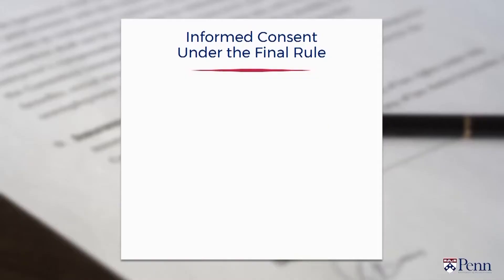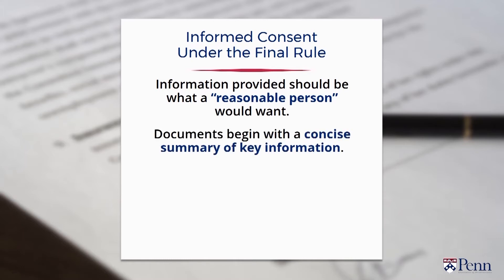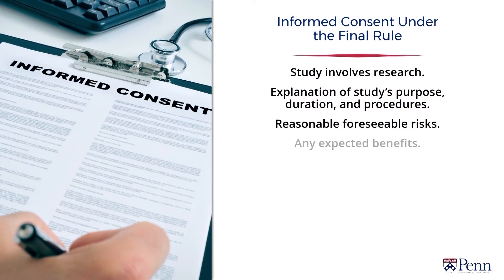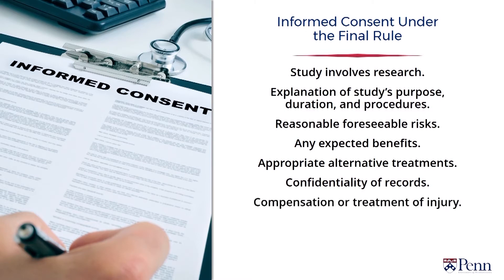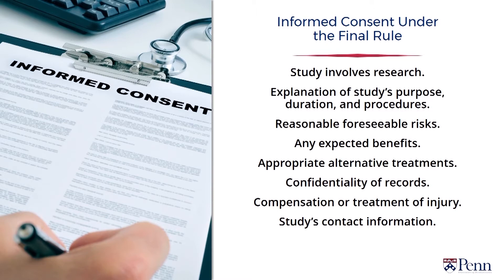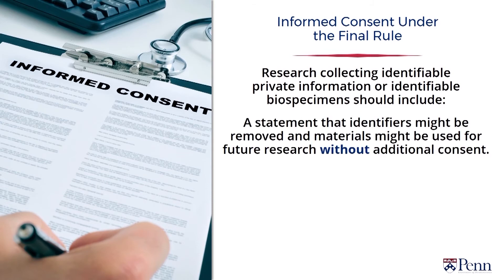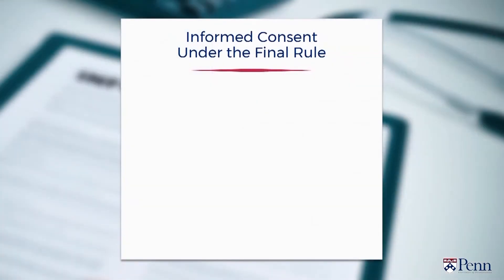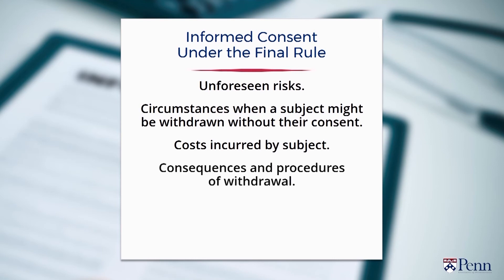Ethics of Research with Human Subjects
Learn more about continuing education from Medical Ethics & Health Policy Online Education

With Ezekiel J. Emanuel, MD, PhD, Steven Joffe, MD, MPH, Emily Largent, JD, PhD, and Holly Fernandez Lynch, JD, MBe